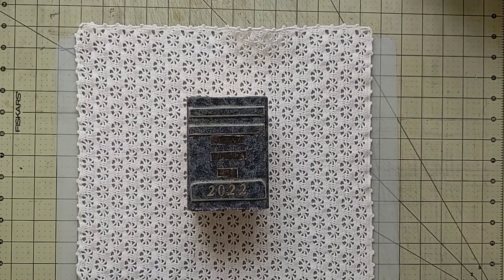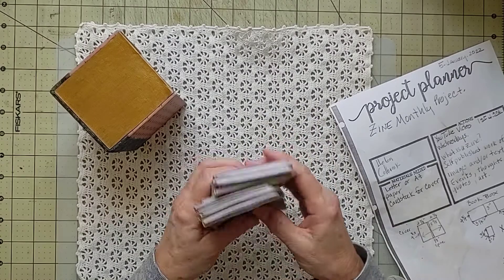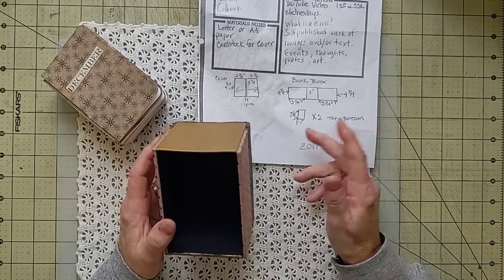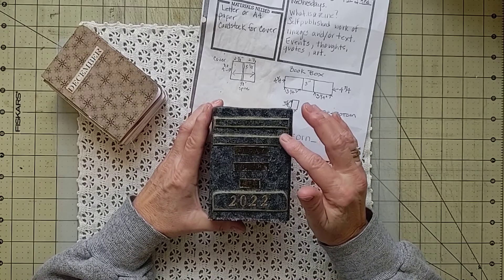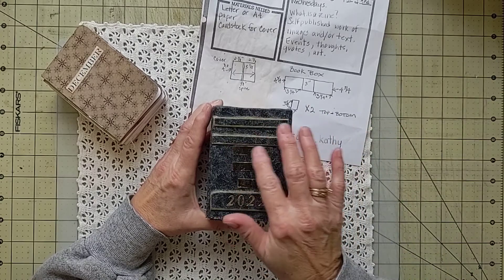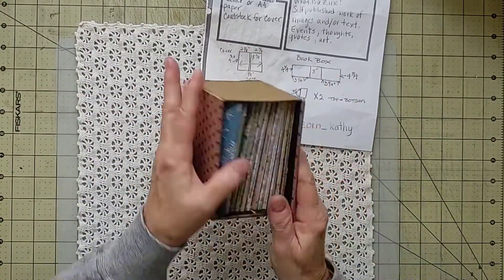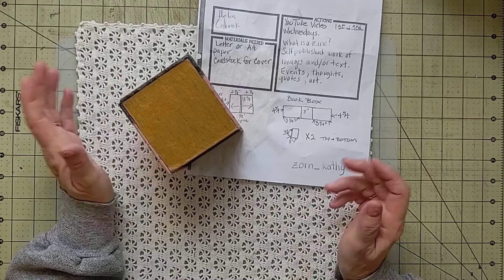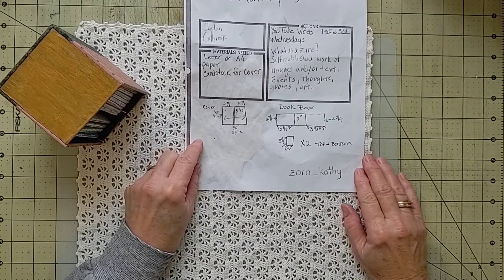Book Box for our Monthly Zine Project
Hi everybody!  Thank you for stopping by my channel today!  Thank you to all my subscribers for following along with me, and if you are new here, please take a look around to see if you would like to come along too, subscribe and ring that bell so you will know when I add more videos.
This is a short video showing the box that resembles a book to keep our monthy zines in.

Box Dimensions:
Front and back cover
4 3/4" tall
3 1/4 wide
Spine
4 3/4" tall
3" wide
Top and bottom pieces  (approximately, depending on your cover choice)
3 1/4" Tall
3" Wide
***Make sure to measure the height of your finished zine, adjust cover height accordingly***

**THIS VIDEO NOT INTENDED FOR CHILDREEN**